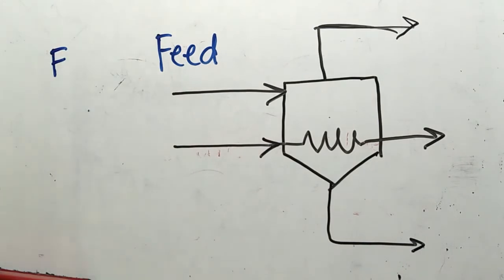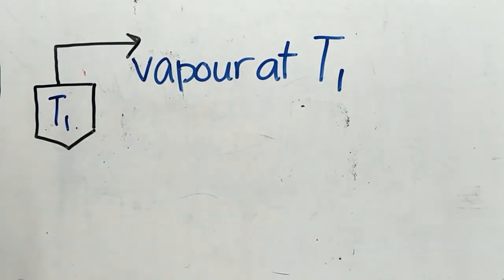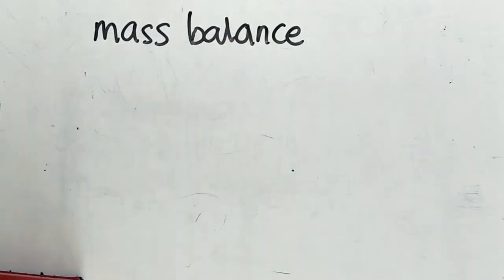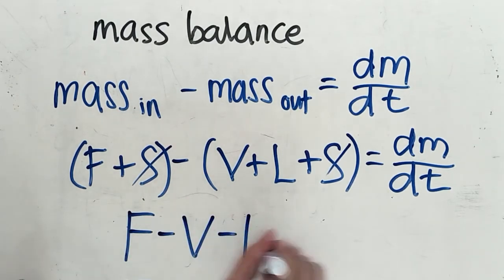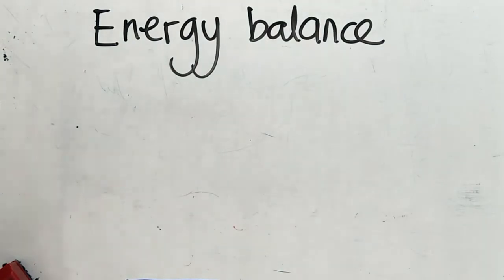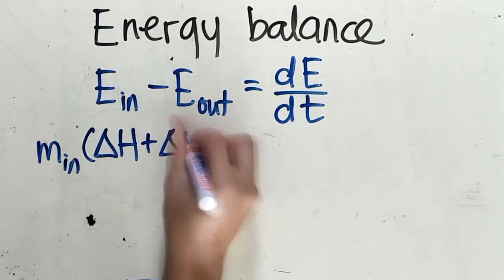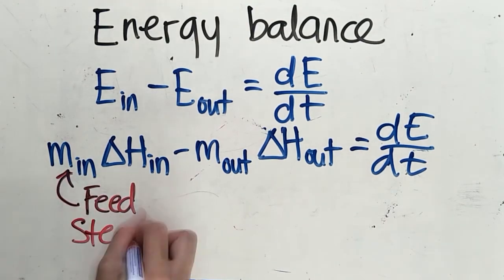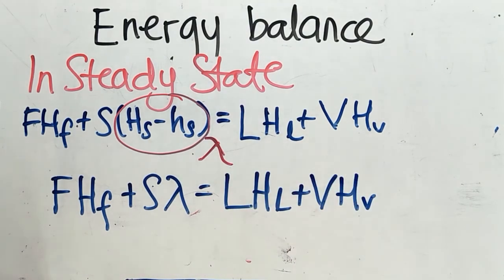Mass and Energy Balance for Single Effect Evaporator